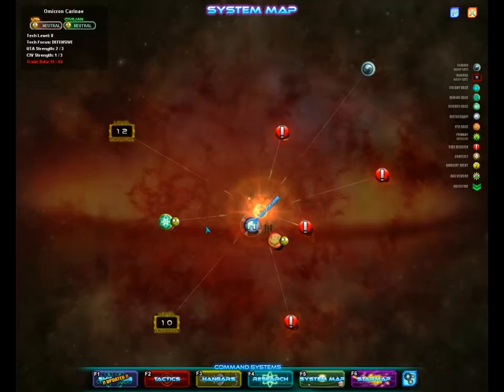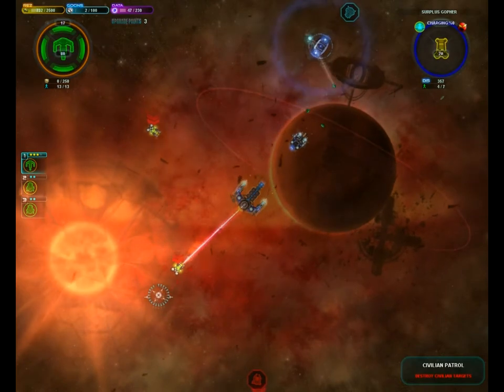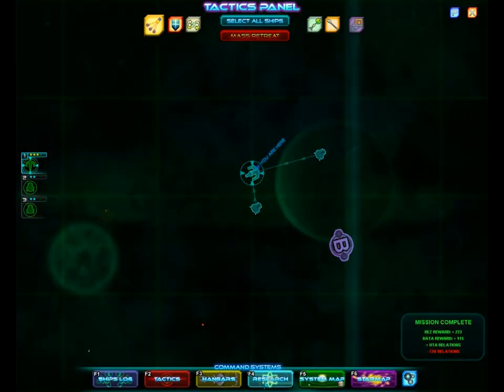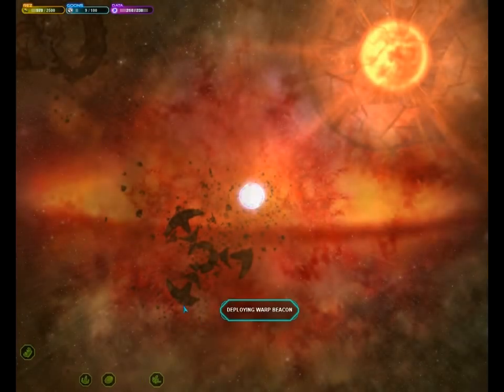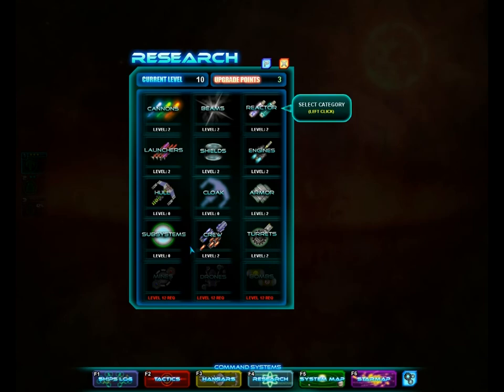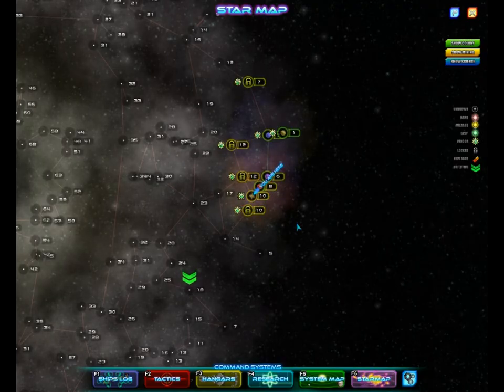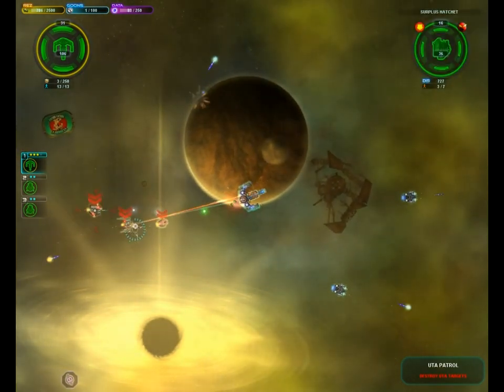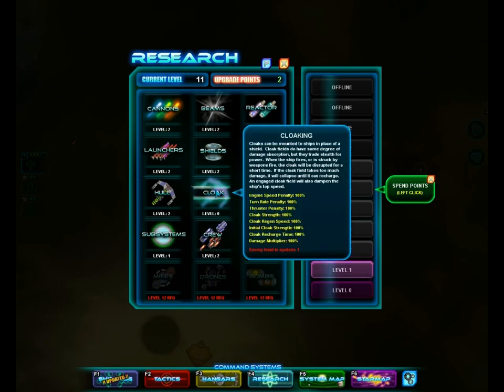Let's Play Space Pirates and Zombies Part 4: Blockade? What blockade?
A long time ago in a galaxy far, far away, a story that is totally unrelated to this one occurred. Aren't all other galaxies far, far away, though?

Space Pirates and Zombies (SPAZ) is an indie game in beta that can currently be purchased for $15 USD. It is the first product of Minmax Games, a two-man development team. You can read more about SPAZ or try the demo